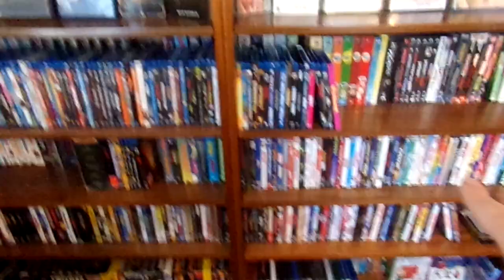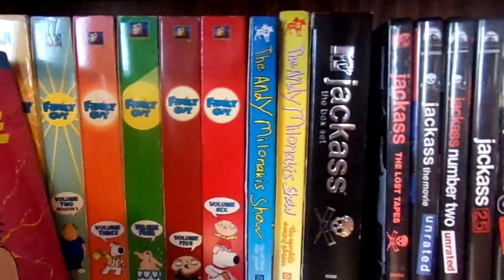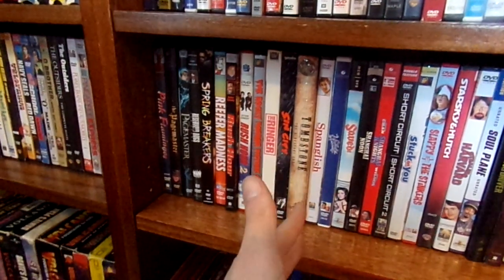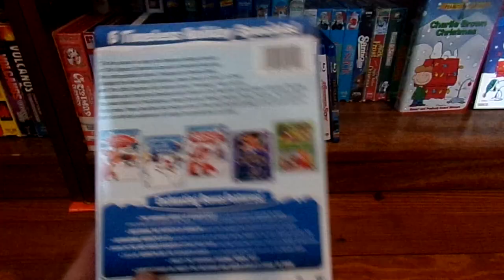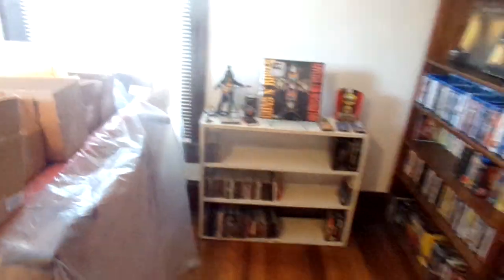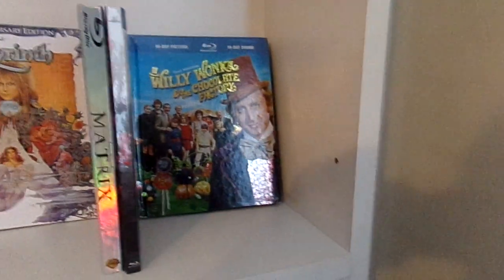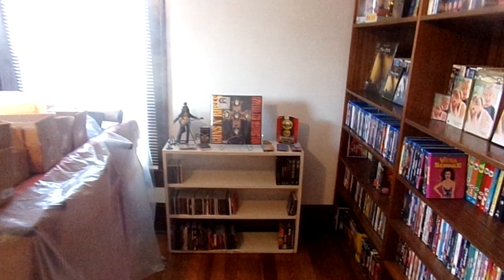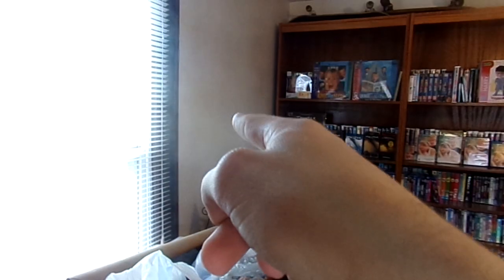Movie Room Update: 12/2/18 - Part 2